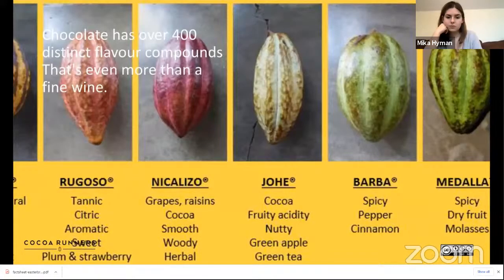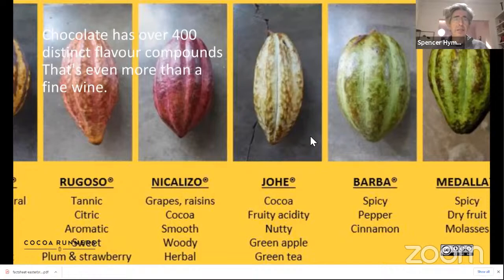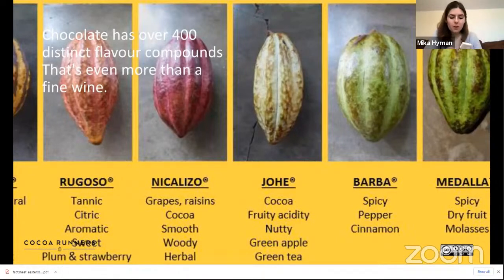Friis Holm - Chuno & Johe, Nicaragua 70% Dark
Join Spencer and Mika as they taste the next bars in February's box - Friis Holm's Chuno and Johe 70% Darks.